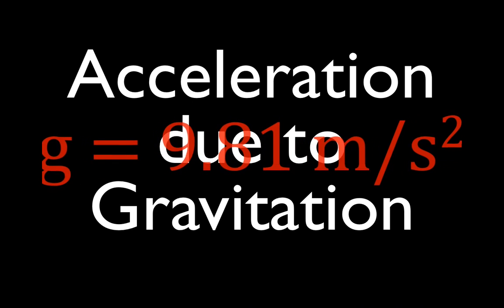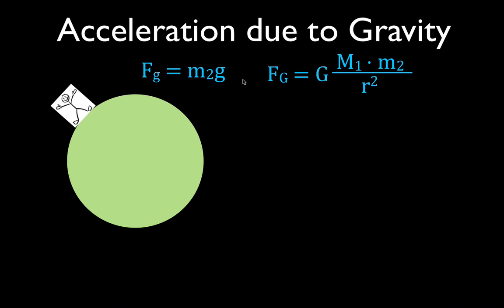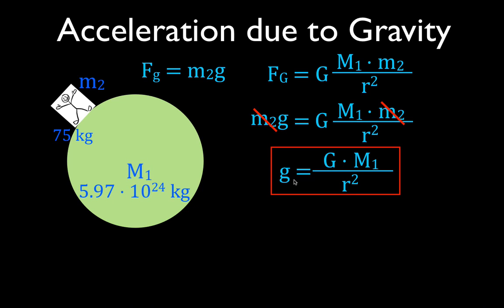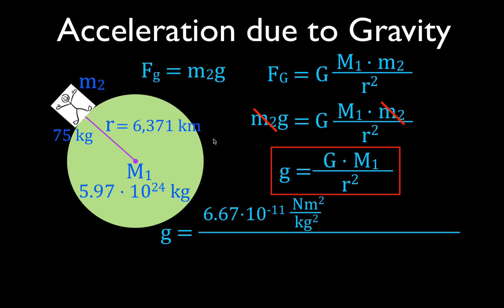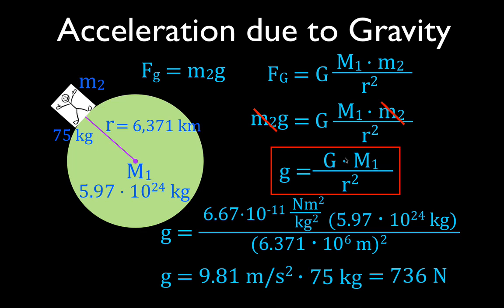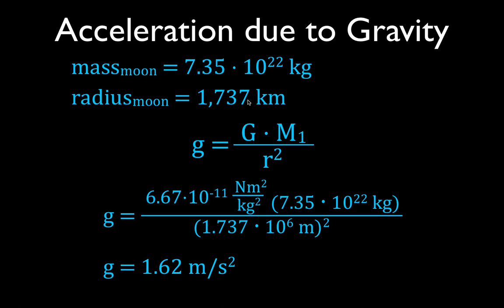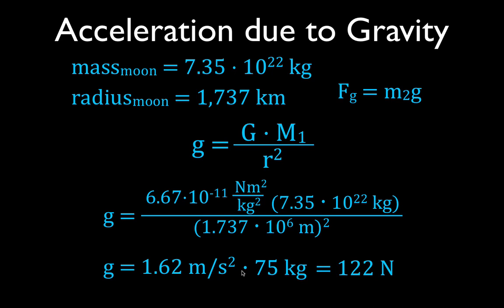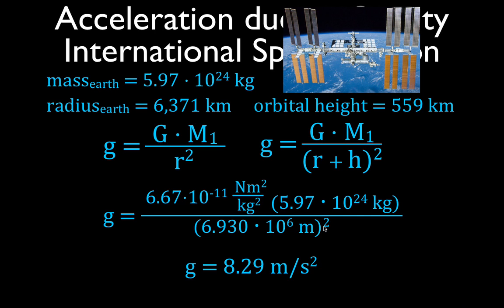Gravitation (4 of 17) Calculating Acceleration Due to Gravity (g)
Shows how to calculate the acceleration due to gravity.  The equation is derived from Newton's second law and Newton's Law of universal gravitation.

 The acceleration due to gravity is the acceleration on an object caused by the force of gravitation. All bodies accelerate in a gravitational field at the same rate relative to the center of their mass. A conventional standard value for this acceleration at the surface of the Earth is 9.81 m/s2. As you move away from the surface of the Earth the acceleration due to gravity decreases. The acceleration of the satellite is only dependent upon the radius of its orbit and the mass of the central object. The mass of the satellite has no effect on the acceleration..